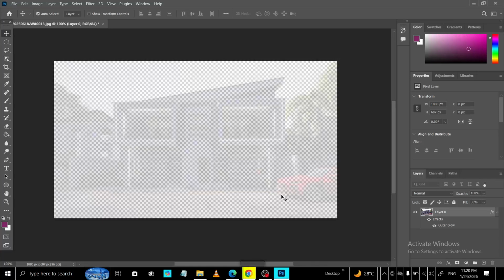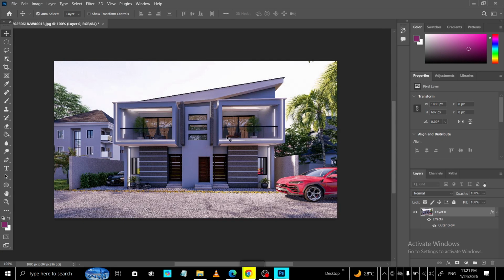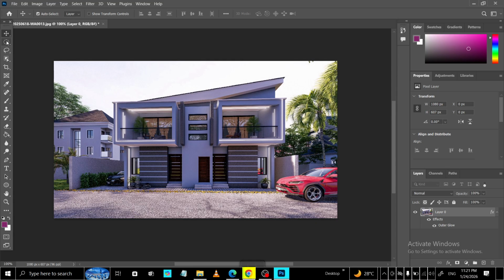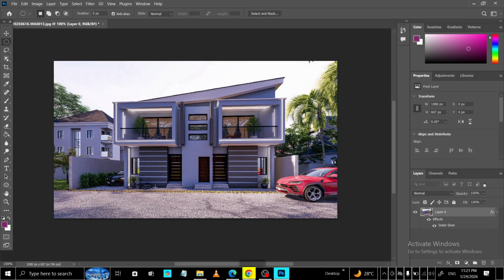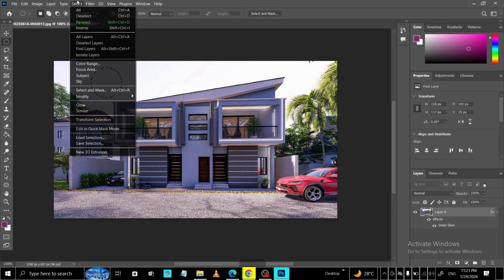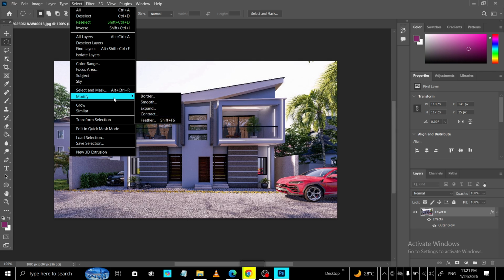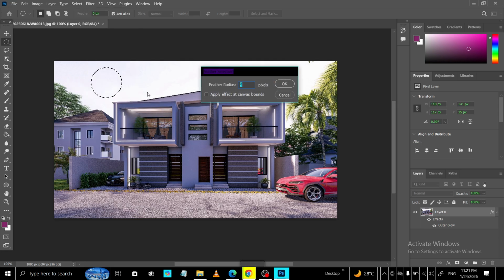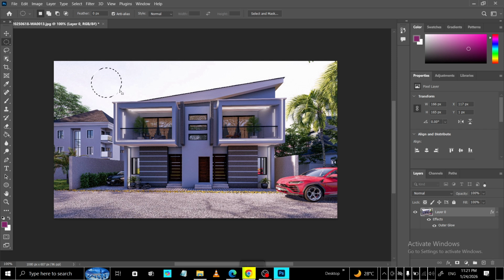How to Feather on Adobe Photoshop 2026 (Complete Guide)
In this video, we delve into how to feather Adobe Photoshop, an essential skill for creating smooth and professional edges in your designs. We'll cover the step-by-step process to effectively apply feathering techniques, enhancing your images with a soft transition effect that looks seamless.

By the end of this tutorial, you'll have a solid understanding of how to use the feather tool and its various applications in Photoshop. Watch till the end to see practical examples that you can implement in your projects today!